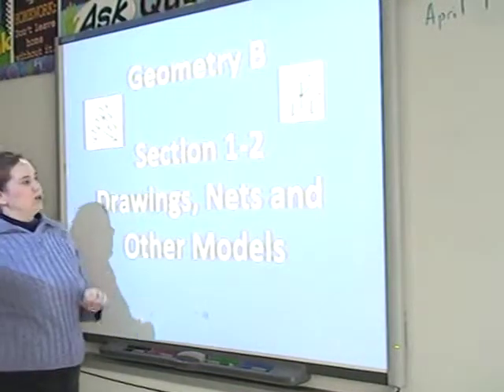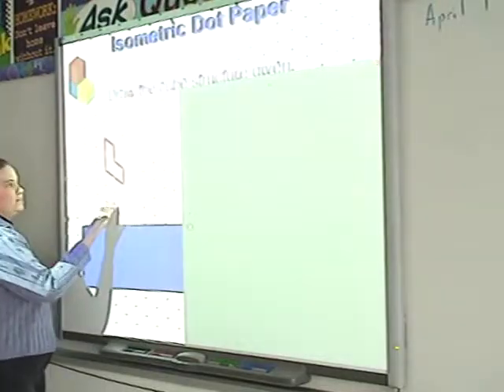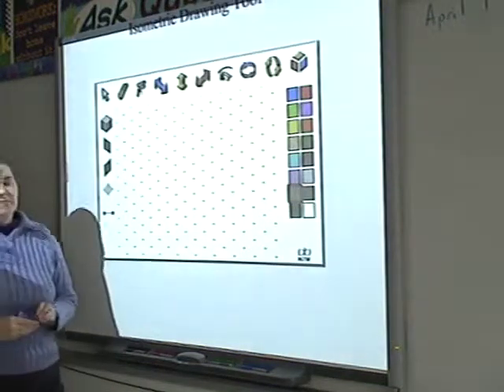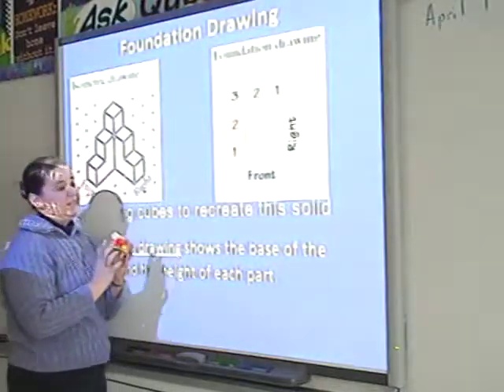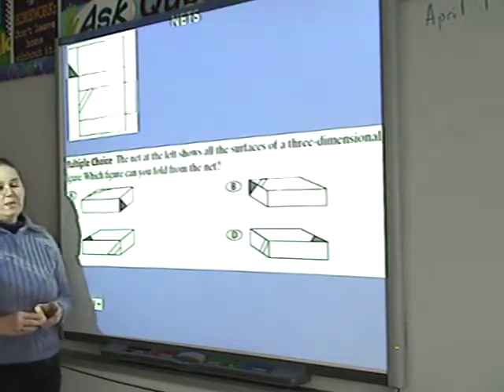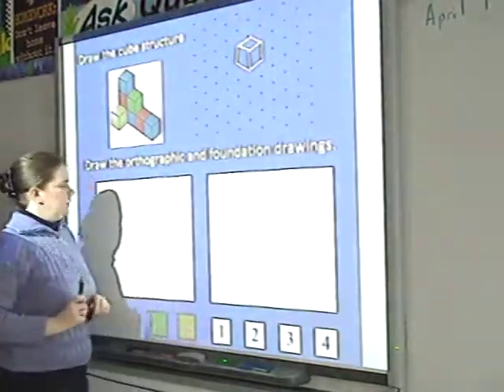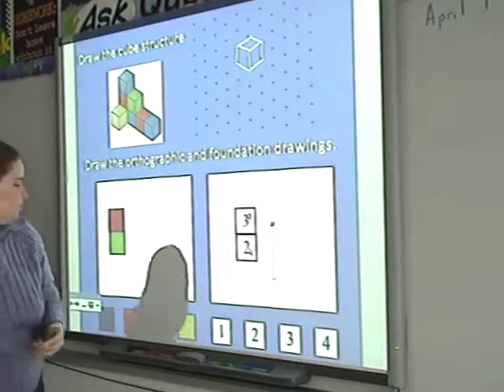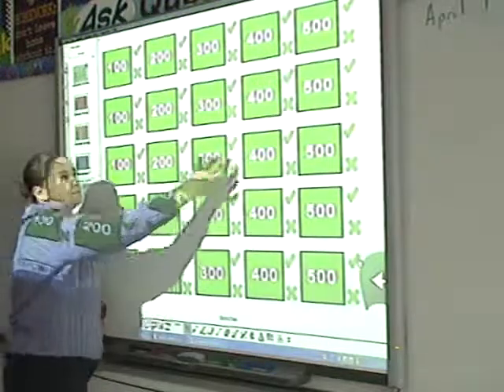Geometry SMART Exemplary Educator Submission.MP4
This is a video demonstrating a Geometry Lesson on Drawings, Nets and Other Models for submission to the SMART exemplary educator application.